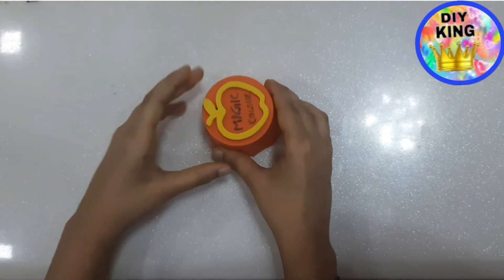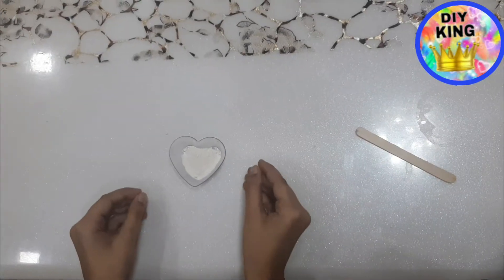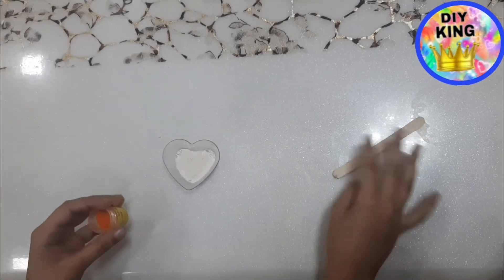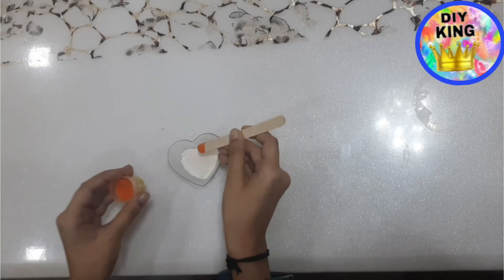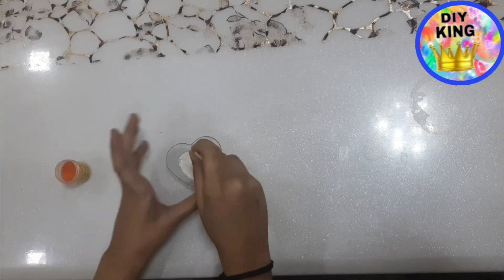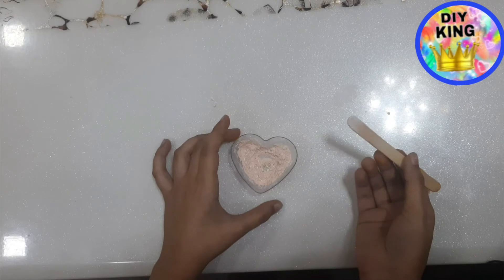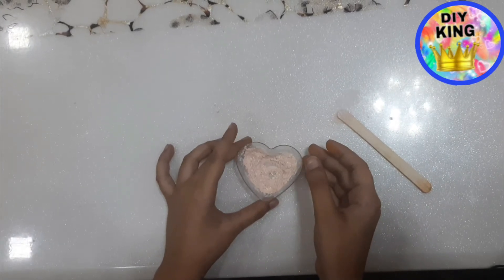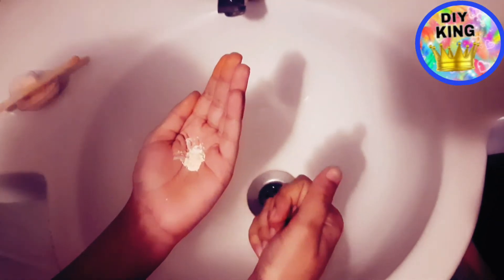how to make holi magic colour | in two minutes | ₹1 | LOGICAL DIY King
how to make holi magic colour | in two minutes | ₹10 | DIY King

About me
Hi,
I am Darsh vaish , I live in india

This CHANNEL is about art , crafts  , experiments , life hacks and tricks